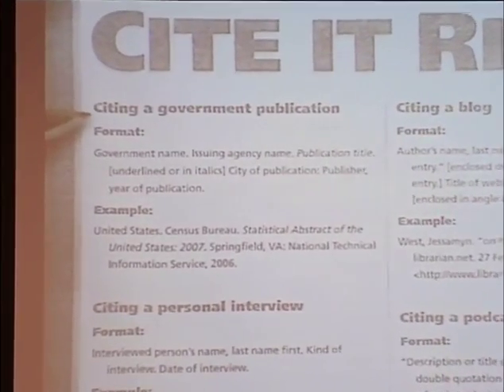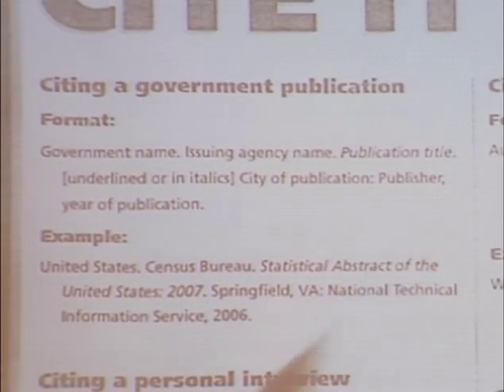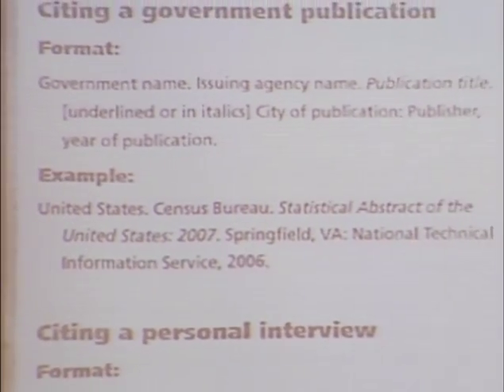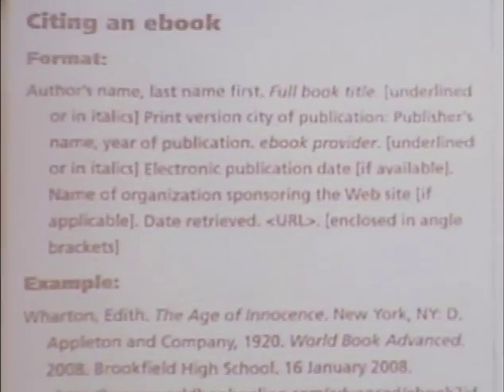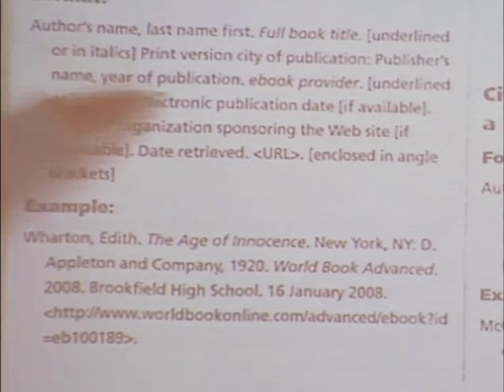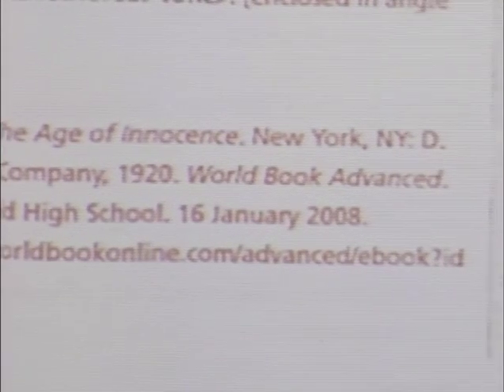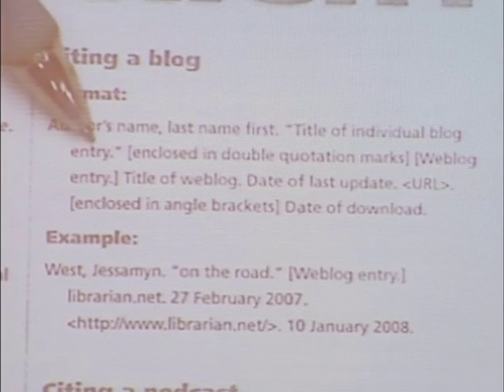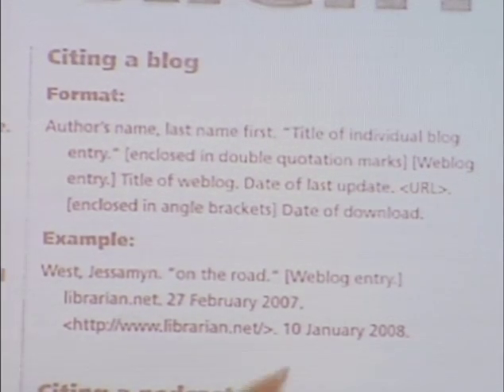Cite It Right - Citing Resource, English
Mr. Rob Dameron offers his expertise on how to properly 'cite' resources when writing an English paper.